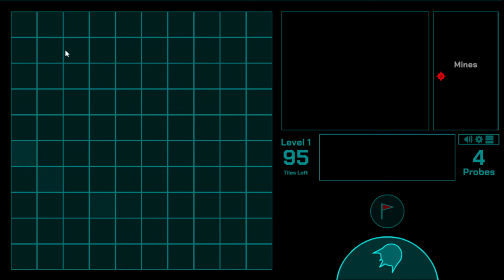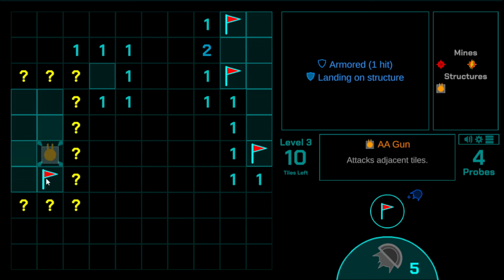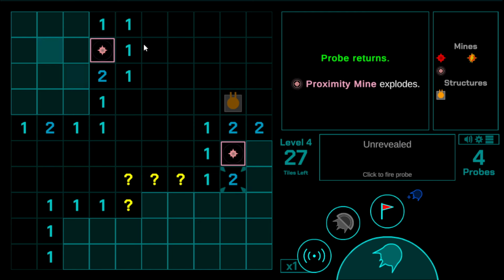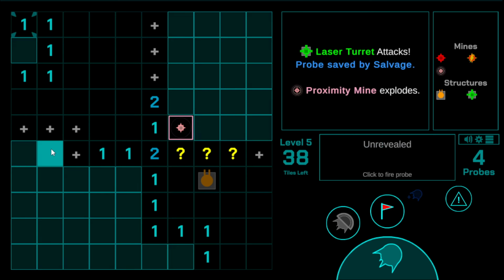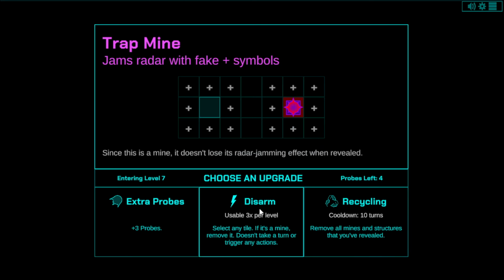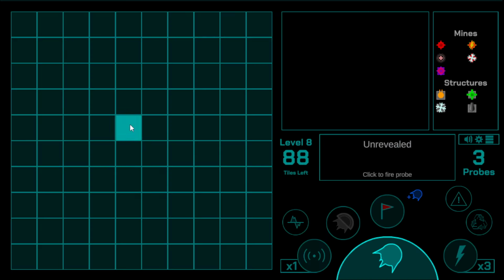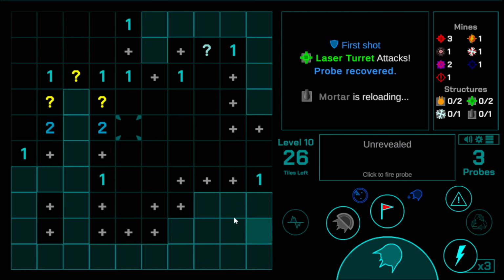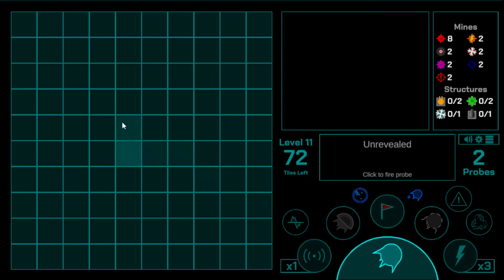Tactic Sweeper Playthrough: Minesweeper Strategy with Roguelike Twist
A minesweeper variant with some roguelike features.